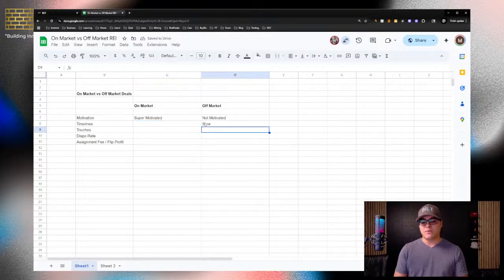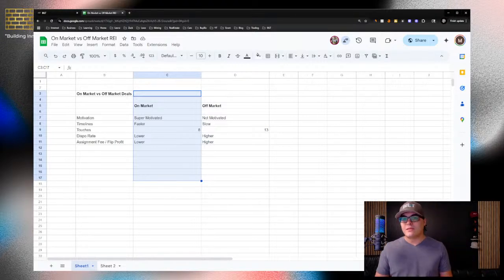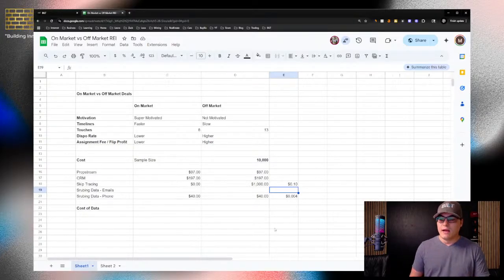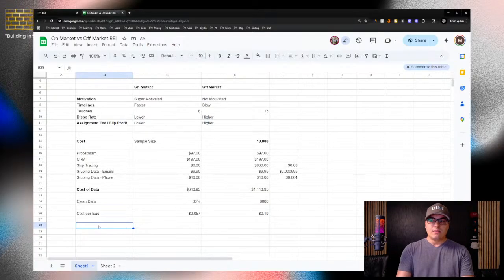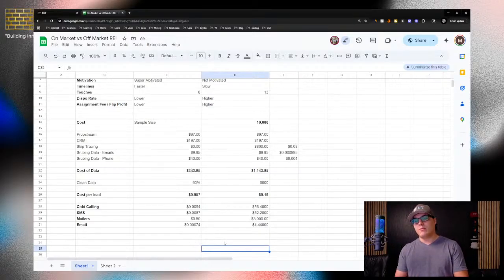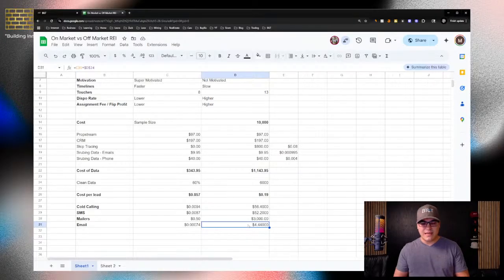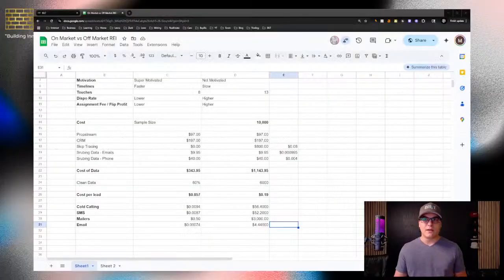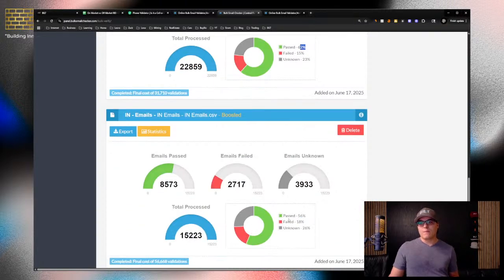#60 BILT REI | LIVE Real Estate Investing Q&A | CRM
Looking to learn the about Real Estate Investing? You don't need to join a Mentorship, what you need is the skills and tools to get started today!

Education should be Free! Our goal is to remove all the barriers to entry for your real estate business!

Don't miss out on this incredible opportunity to learn from the best in the business.